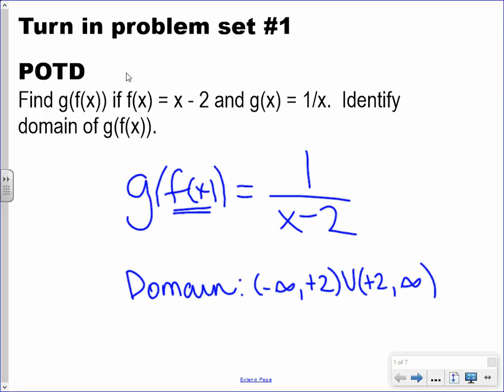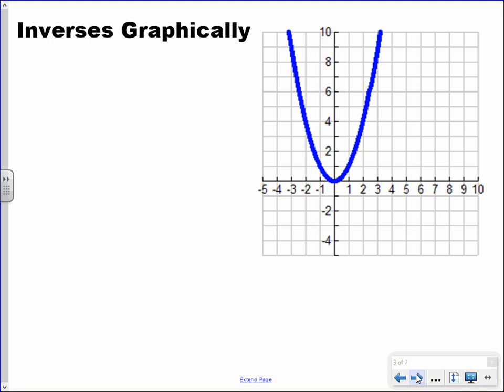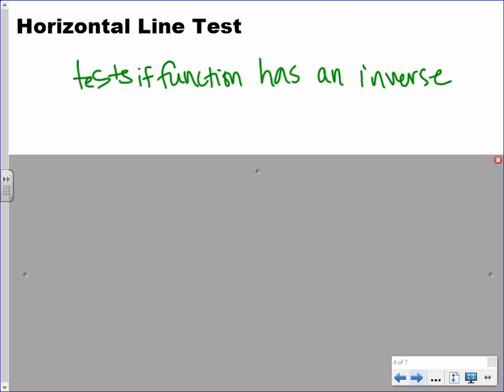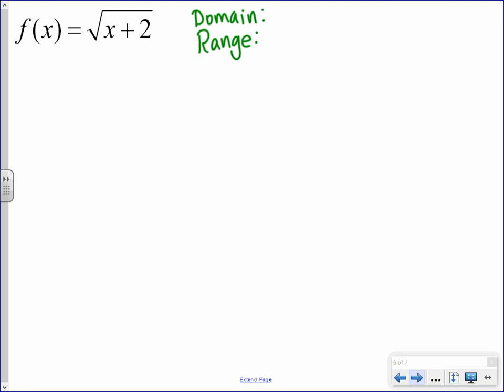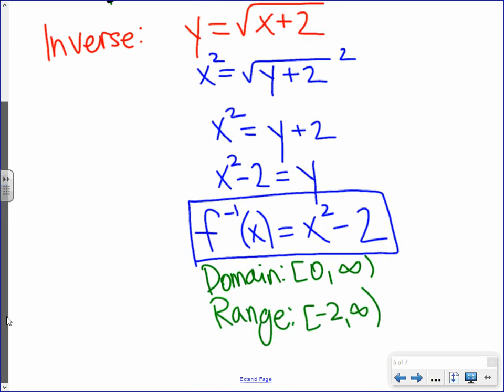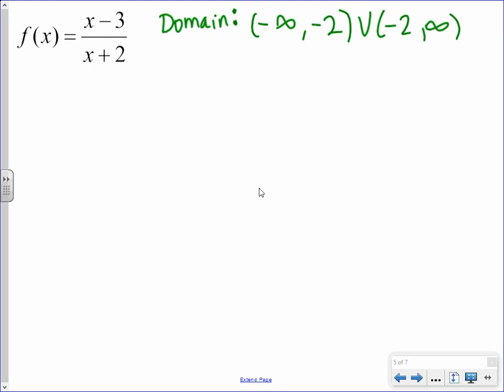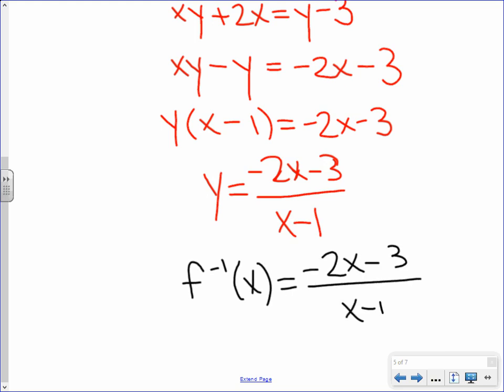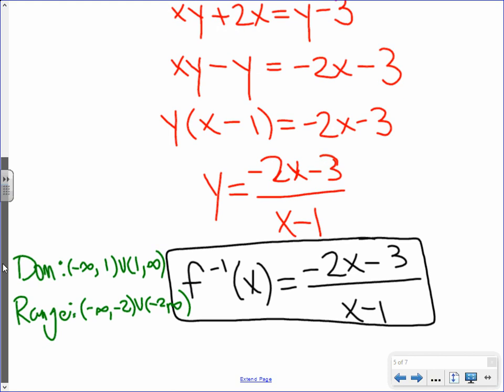1.9 (8/25/16) Honors Pre Calculus